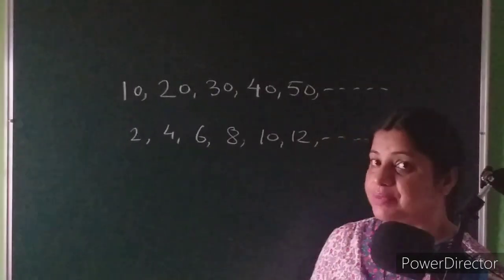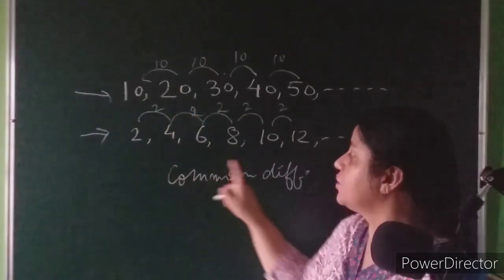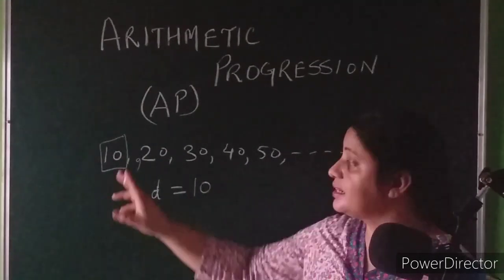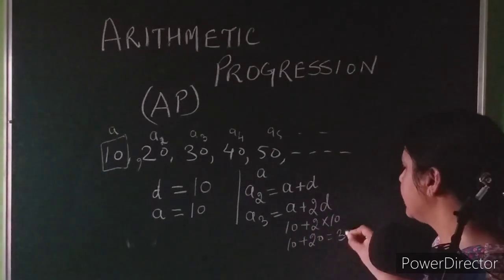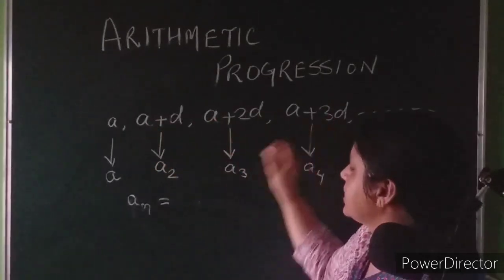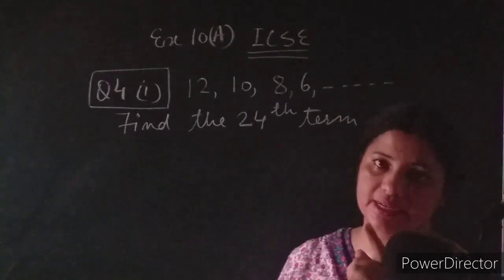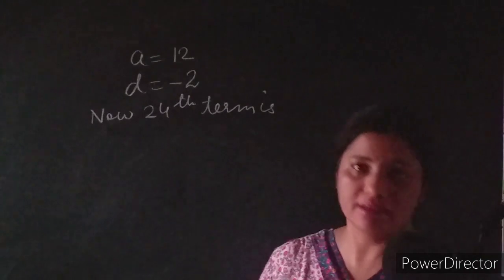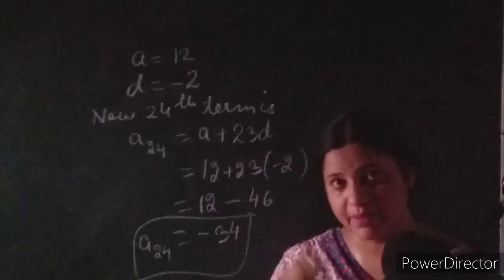Arithmetic Progression, Class 10,Maths,general term,common difference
This video is  about a very interesting topic of class 10th  Maths called Arithmetic Progression, in which all the basic concepts of the topic have been discussed.